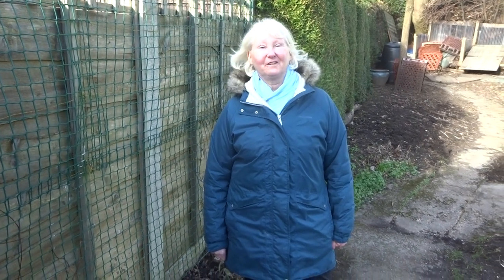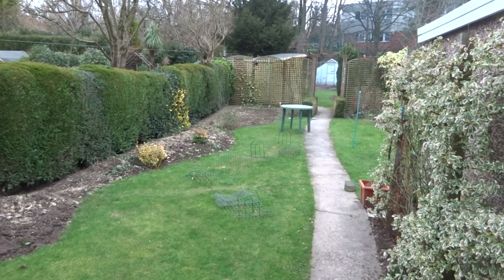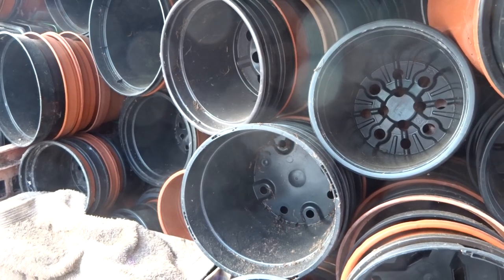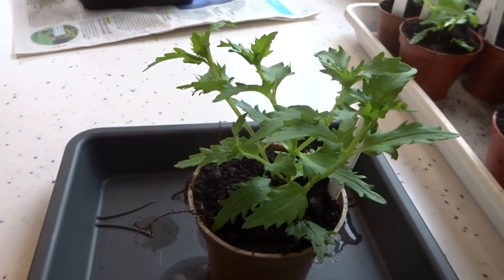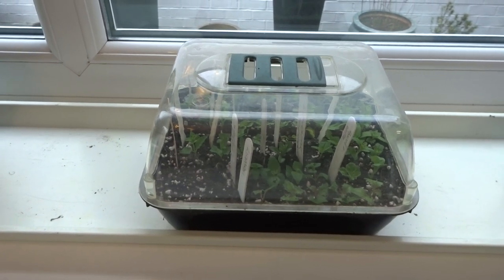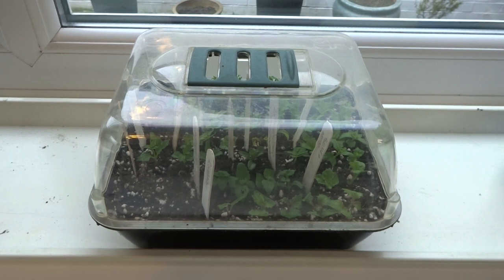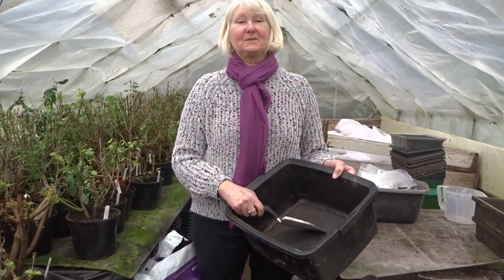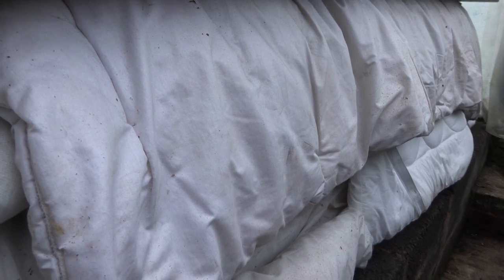Growing dahlias month by month episode 3: late February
Geoff shows how he propagates salvias, fuchsias, etc to provide a contrast to his dahlias.

Dahlias
Dahlias start flowering in July and will continue to flower until the first frost, so they have a very long flowering season.
Their flowers come in many sizes from the tiniest pompons to the giant dinner-plate varieties, there are several shapes, including the round ball shaped decorative varieties, the spiky cactus types, the delicately pretty waterlilies and the pin-cushion shaped anemones.
They come in every colour apart from blue, and there are dahlias that reach 9 feet / 3 metres tall, whilst others only reach  18 inches / 40 centimetres.
So there is a dahlia suitable for every garden, and they can even be grown in pots.
Geoff and Heather have been growing dahlias for many years and use the different shapes and sizes to help create a tiered effect in their garden in Cheshire. Together with salvias, fuchsias, and bedding plants they have managed to create a riot of summer colour.
Each September they open their garden to the public as part of the U.K. National Garden Scheme.
In this video, and the other videos in the series, they show you how they manage to do this, providing guidance on how to grow perfect dahlias.